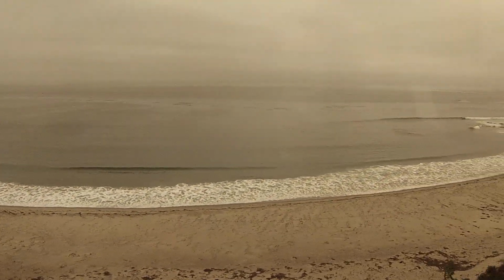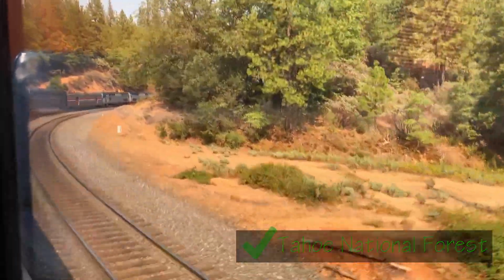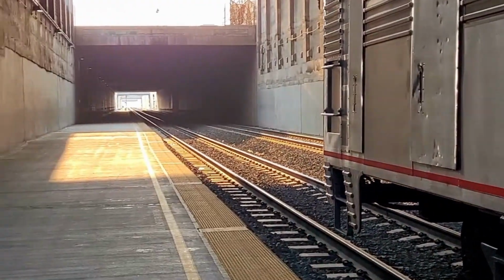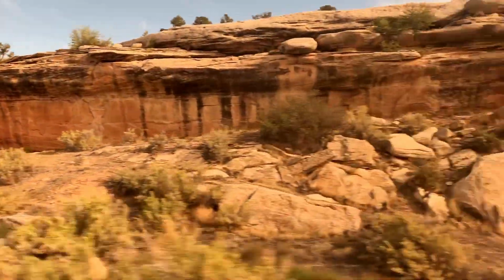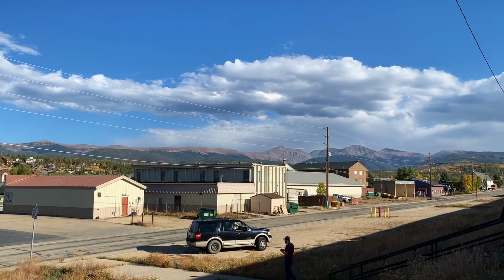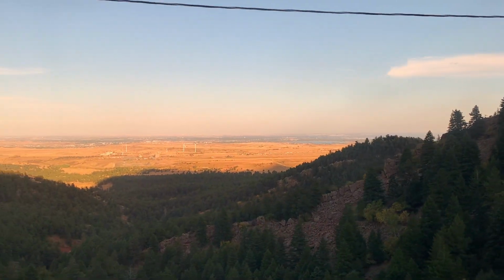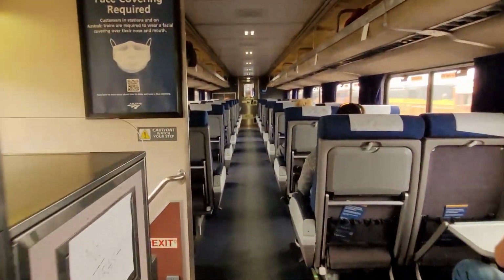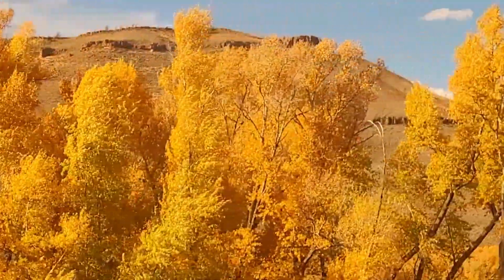California Zephyr Amtrak Train Review - The Most Scenic Train Ride in America!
Amtrak's most scenic route in the United States is the California Zephyr train from San Francisco to Denver! We'll tell you everything you need to know about this beautiful train ride through the Rocky Mountains. Save this for your bucket list!

TIMESTAMPS
0:00 Intro
0:22 Month-Long Train Trip
0:42 Route & Timing
1:07 Waterfront Views
1:38 Observation Car
2:41 Heading East
3:25 Delays
4:28 Donner Lake
5:23 Nevada
5:37 Fresh Air Breaks
7:03 Nighttime
7:30 Utah
8:10 Day 2 Crowds
8:54 Colorado
9:17 Sold Out
10:29 Time Limit in Observation Car
11:10 Only Accessible by Train
11:25 Where to Sit for Best Views
12:02 Colorado River
12:51 Cute Towns
13:25 Elevation Sickness
14:05 Moffat Tunnel
15:18 Almost to Denver
15:59 Guided Tour
16:28 Coach Seats
18:04 Showers
18:38 Sleeper Car Upgrade
18:54 Assigned Seats
20:00 Food & Drinks
20:11 Wi-Fi & Cell Signal
20:59 Full Route
21:56 Bucket List!
22:09 Seasons
22:41 For More Info...